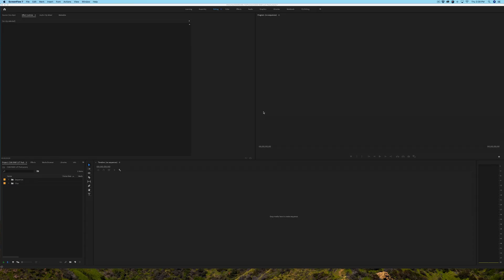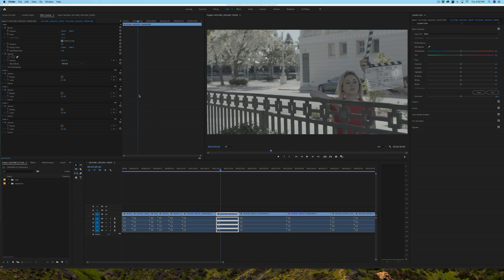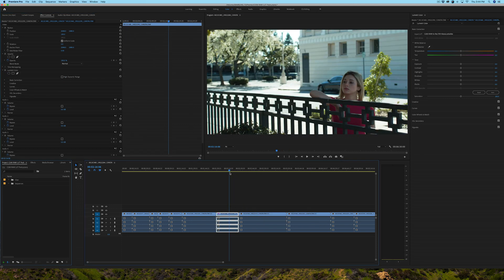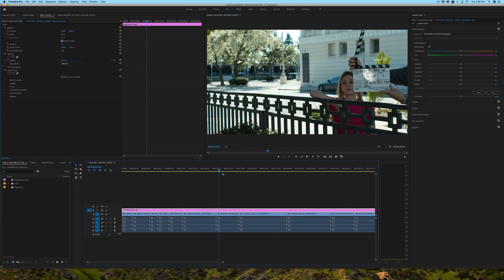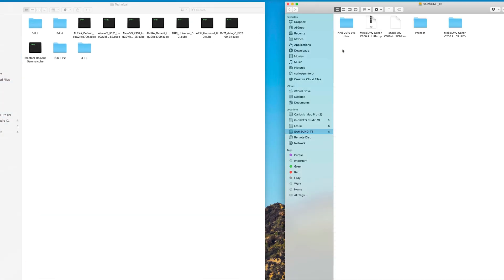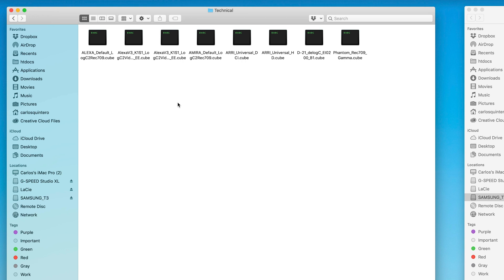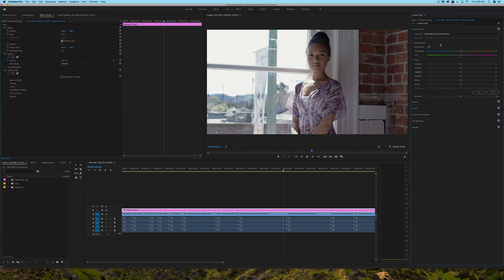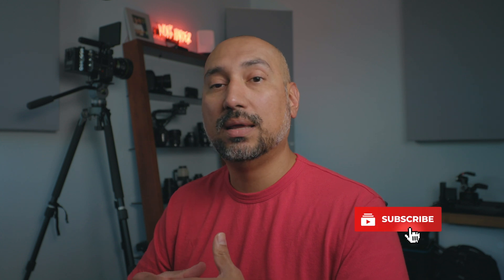Save Time Color Grading in Adobe Premier | How To Install Canon C200 RAW LUTs In Adobe Premier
Save Time Color Grading in Adobe Premier | How To Apply & Install the Canon C200 RAW Pro LUTs In Adobe Premier, After Effects and Media Encoder

BMPCC 6K BRAW IndiePro LUTs

Gear I Use to Make Videos:
1.  Canon C200
2.  Canon EOS R
3.  BMPCC4K
4.  BMPCC6K
5.  Wireless Transmitter
6.  Monitor
7.  External Recorder
8.  Favorite Prime Lens
9.  Favorite Zoom Lens
10. Favorite Mic
11. Tripod
12. Monopod
13. SSD Drives

Best Deals on Camera Gear!